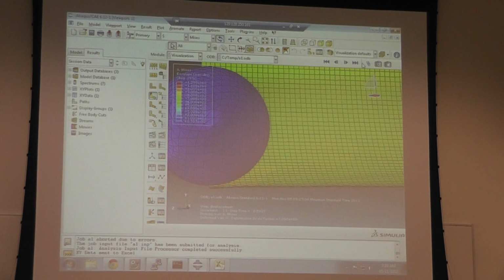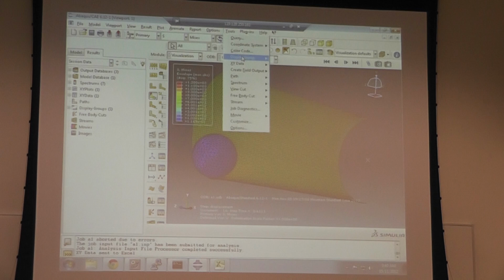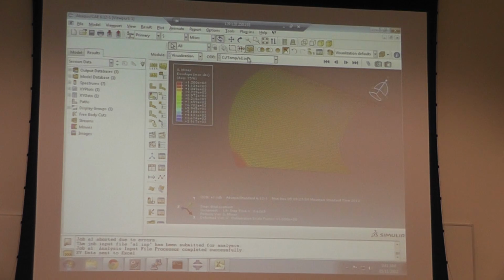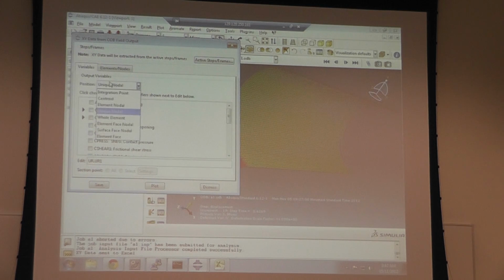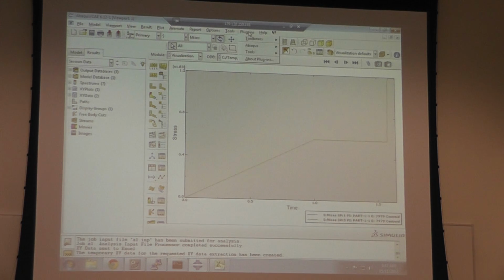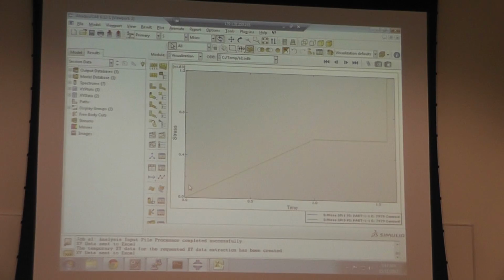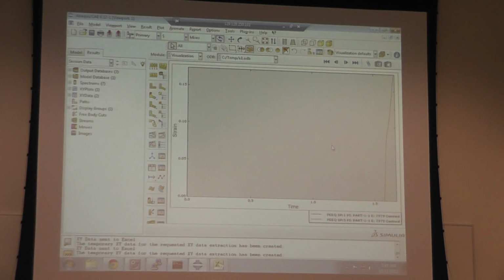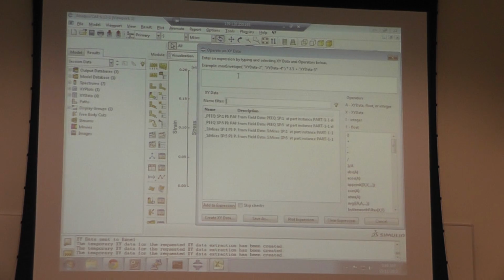Lecture 8 Video 2